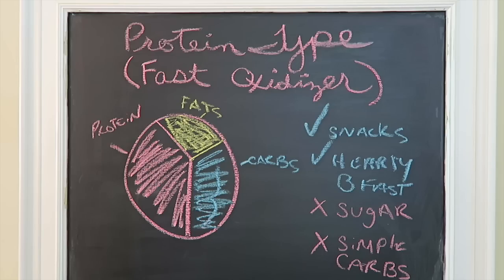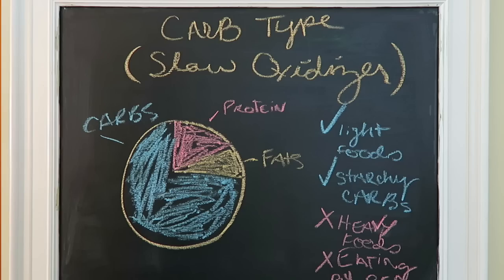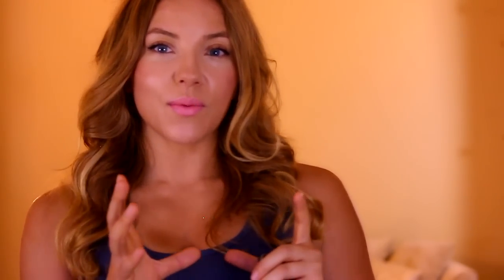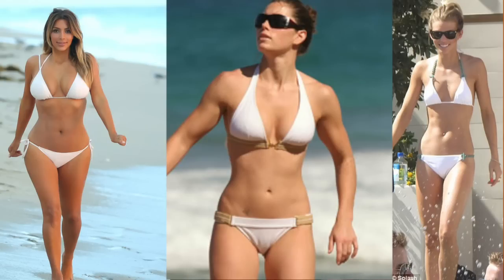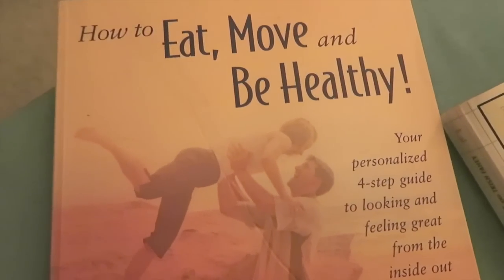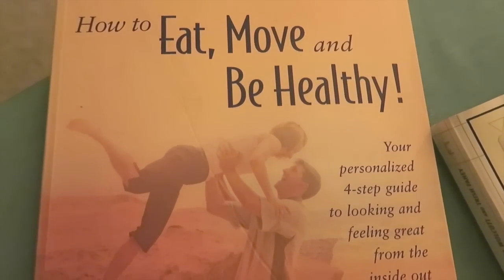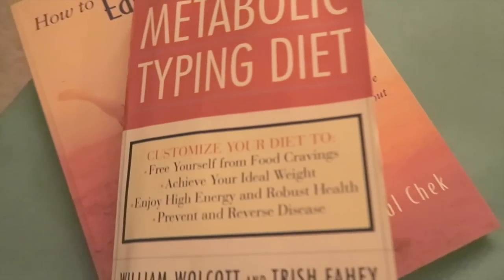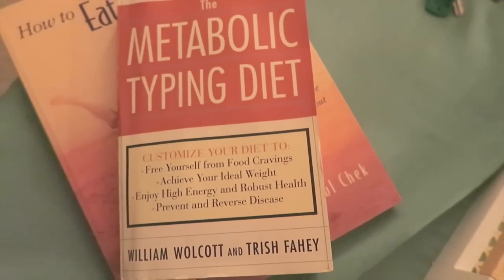HOW TO KNOW YOUR METABOLIC TYPE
BOOKS MENTIONED -- How to Eat Move & Be Healthy by Paul Check
The Metabolic Typing Diet by Dr. William Wolcott